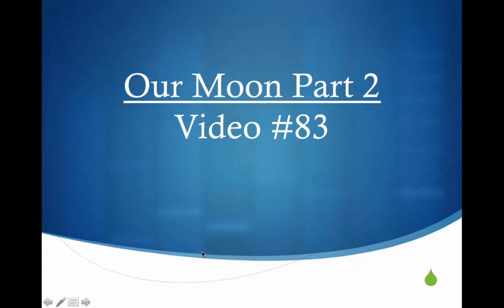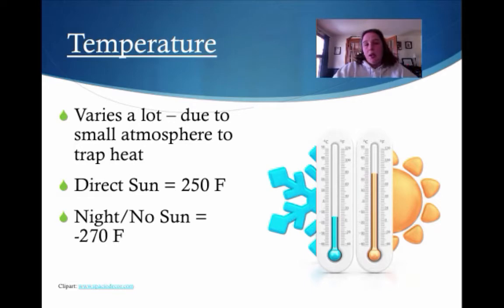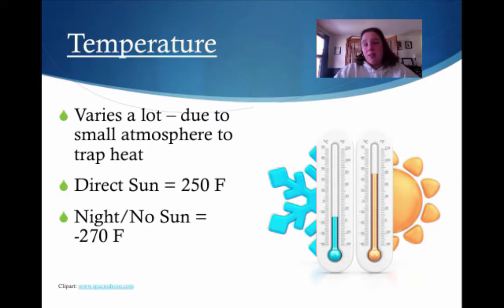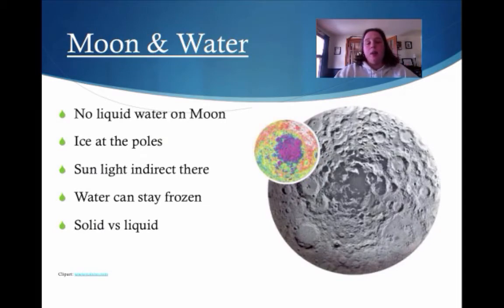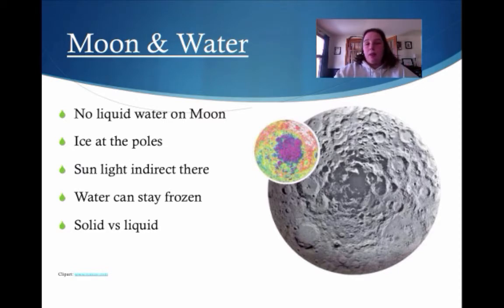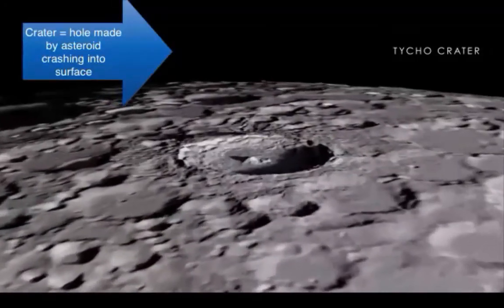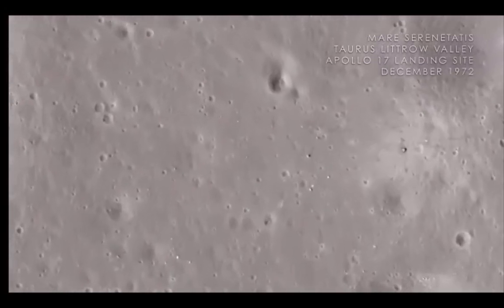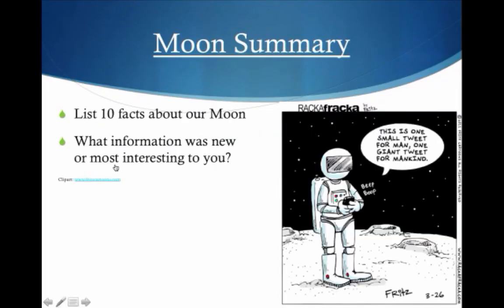#83 Our Moon Part 2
Our Moon - description including gravity and weather